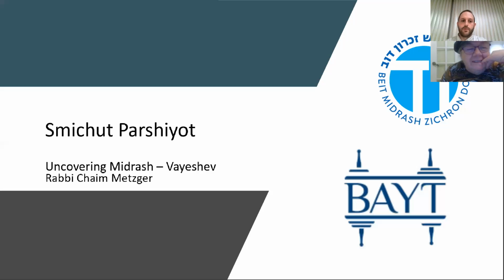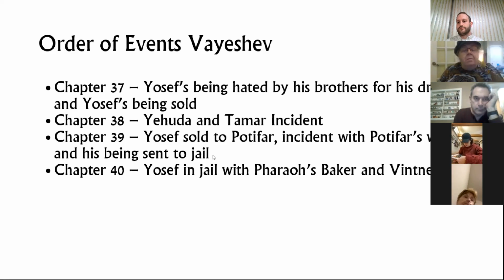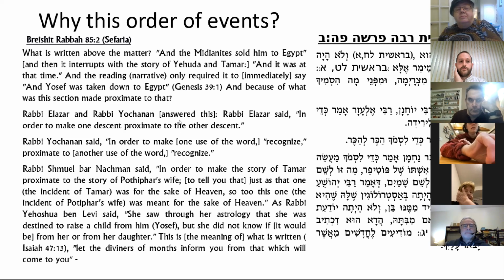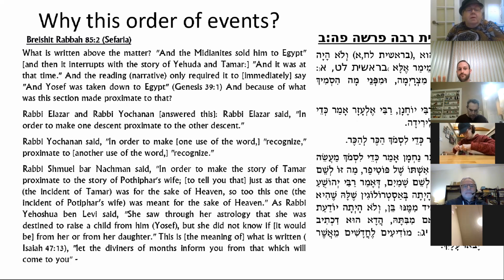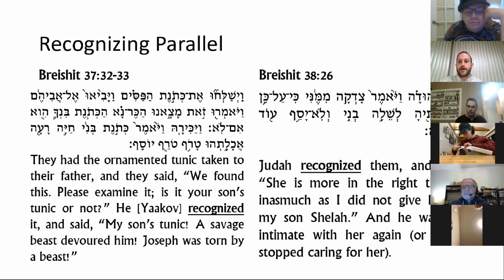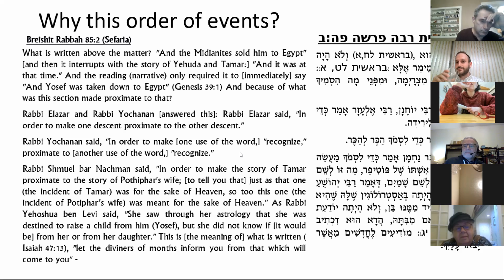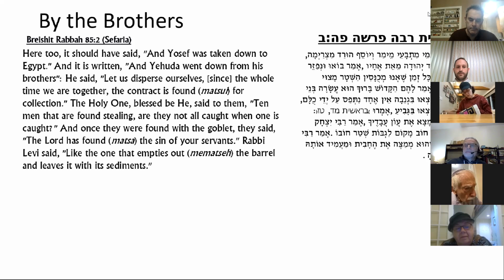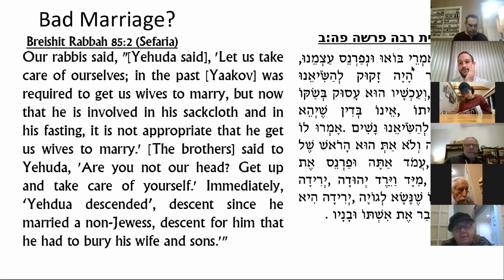Uncovering Midrash Vayeshev - Why Here?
Why is Yehuda and Tamar's story in the middle of Yosef's sale?